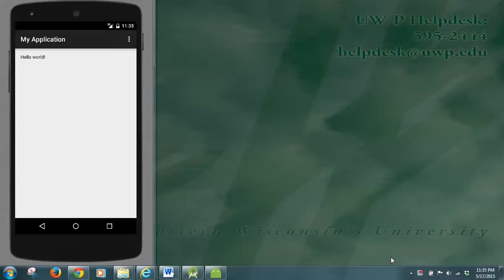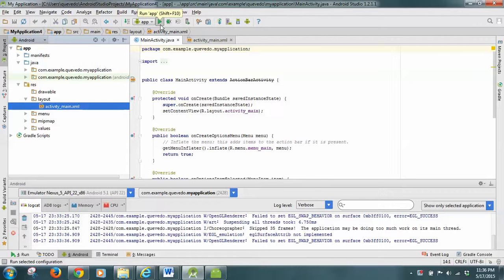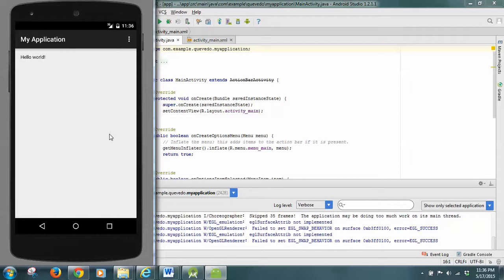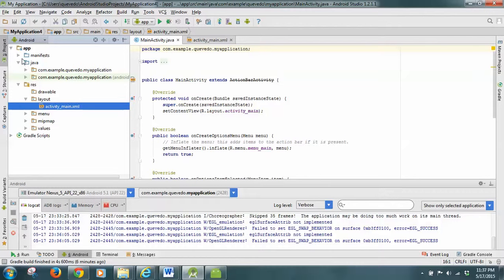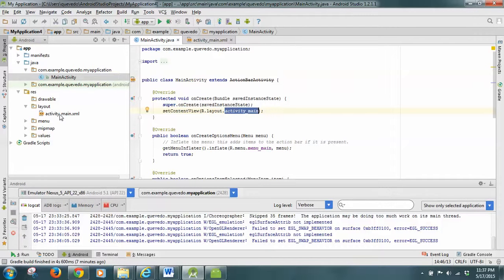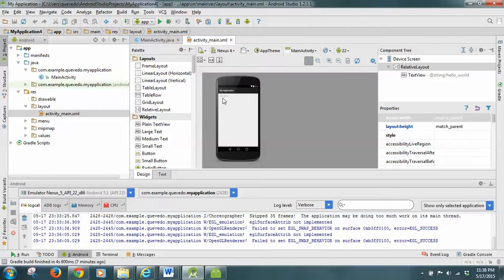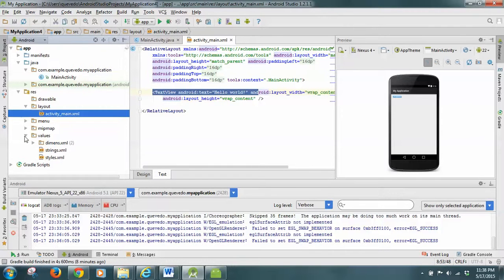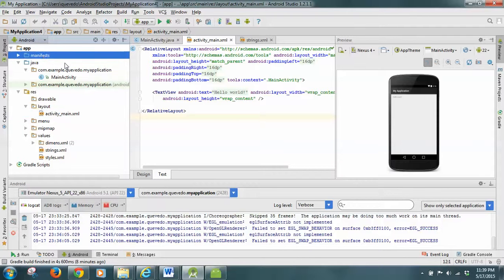ISU 2015: Class 2 Part 2 -A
Android Studio